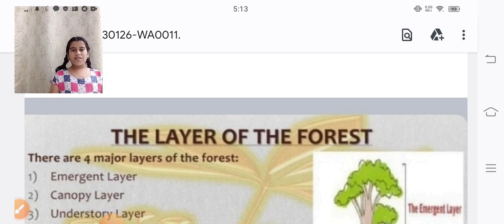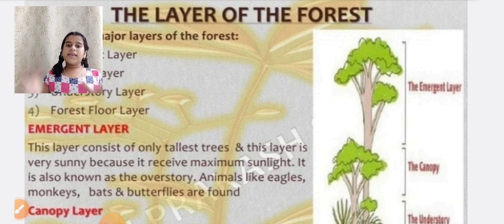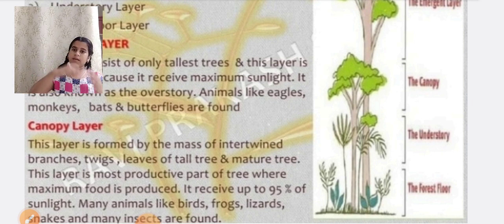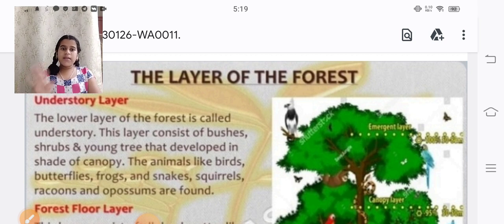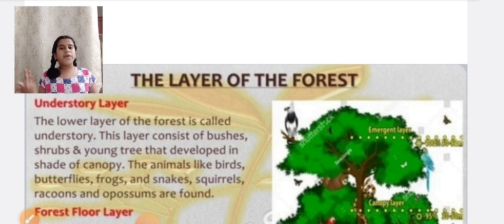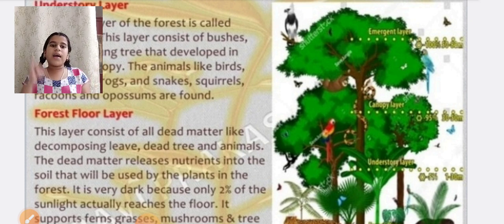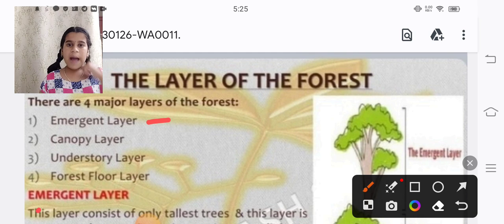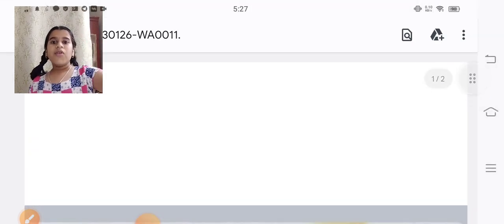THE LAYERS OF THE FOREST ( 7th class science chapter 18).